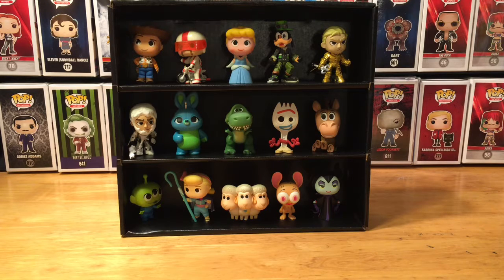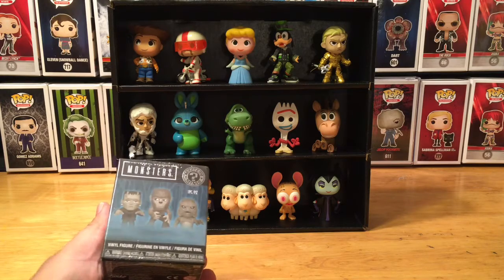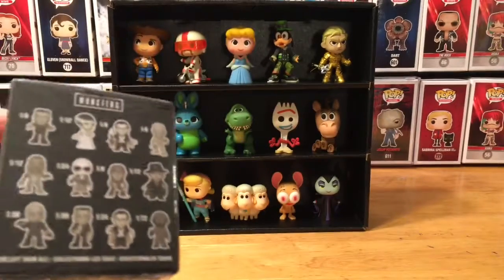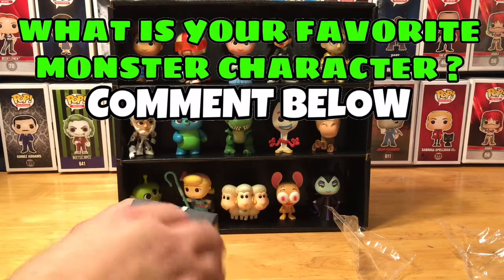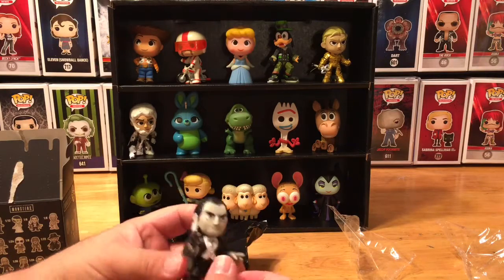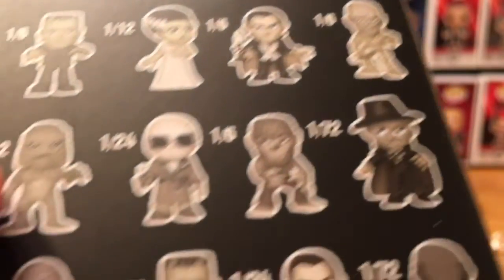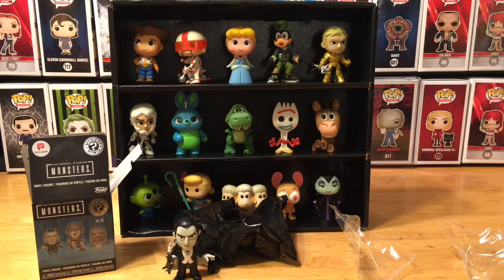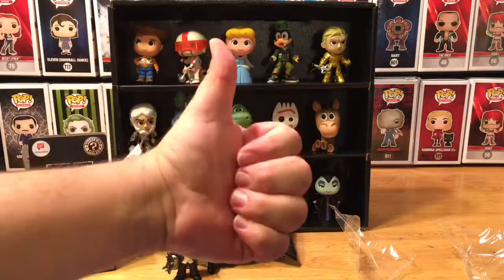Mystery Mini Monday Episode #158 with Pop Culture Junkie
FERRARA MARKET INC.